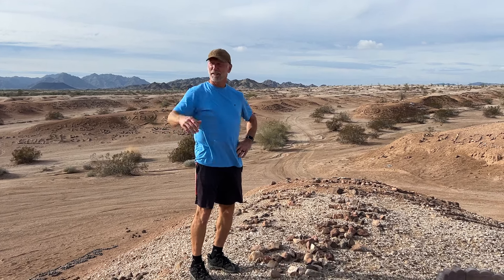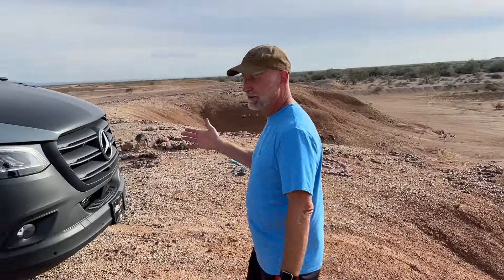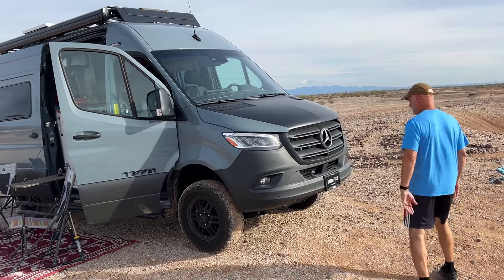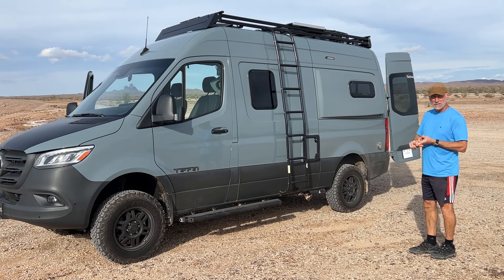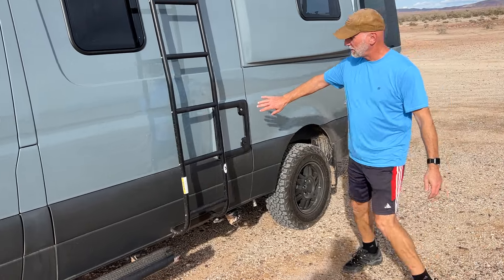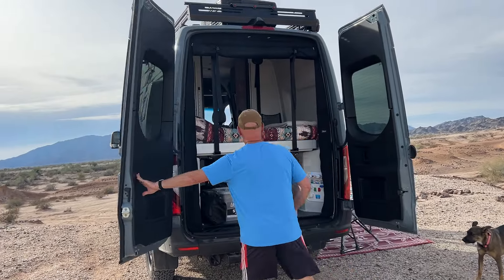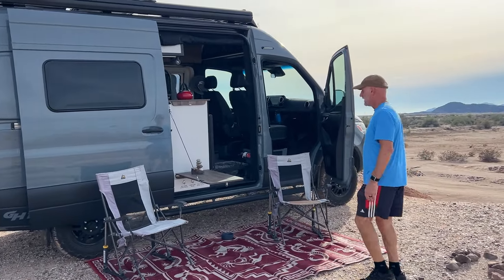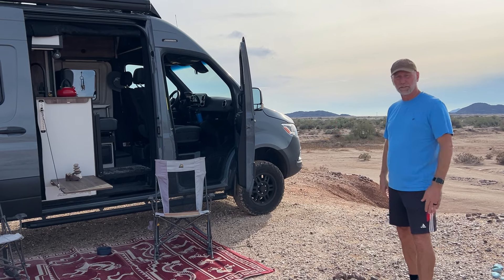2023 Tiffin GH1 Adventure Van walk-around